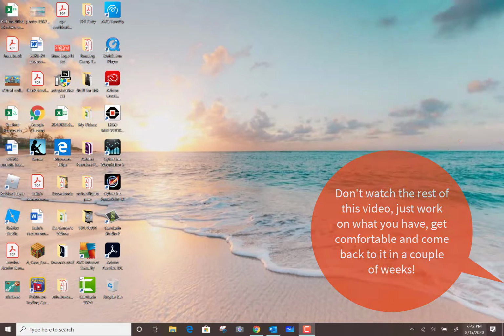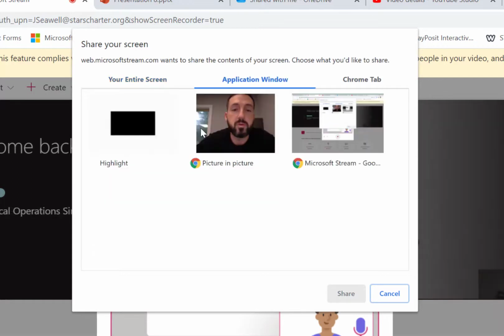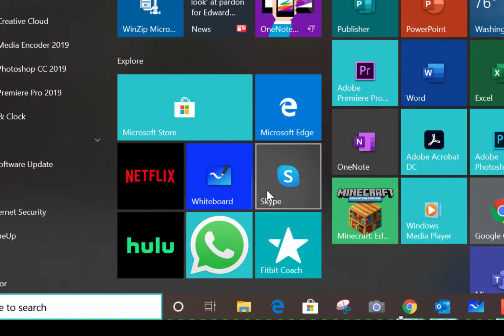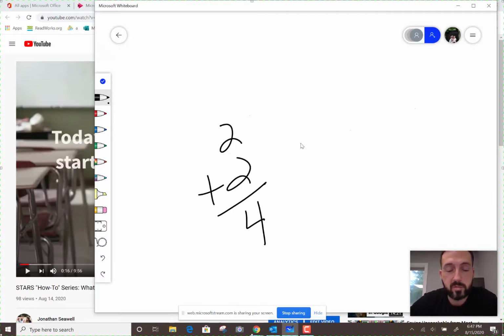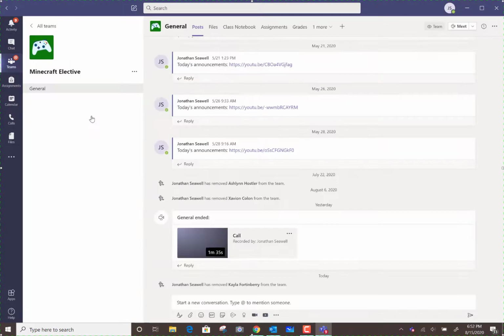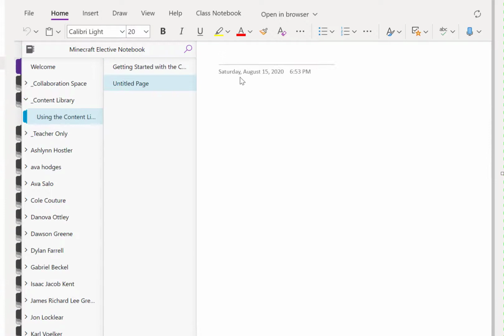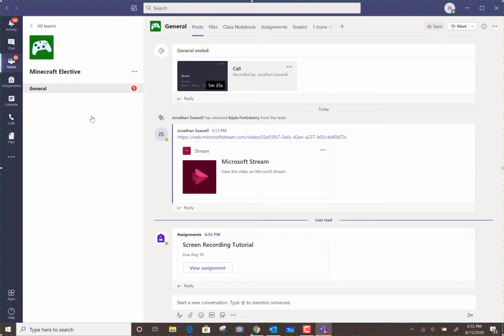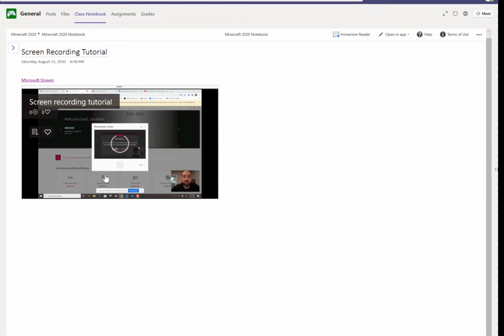STARS "How-To" Series: How to Screen Record with Microsoft Stream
with Mr. Seawell